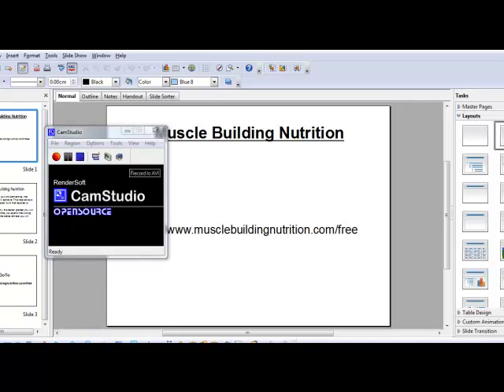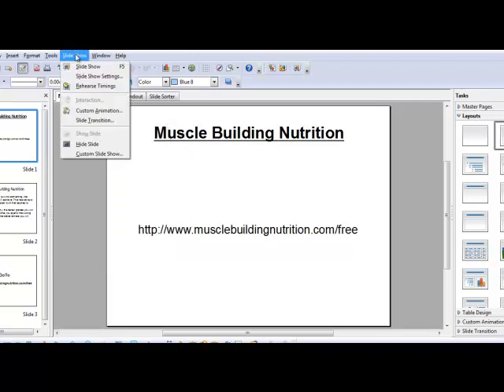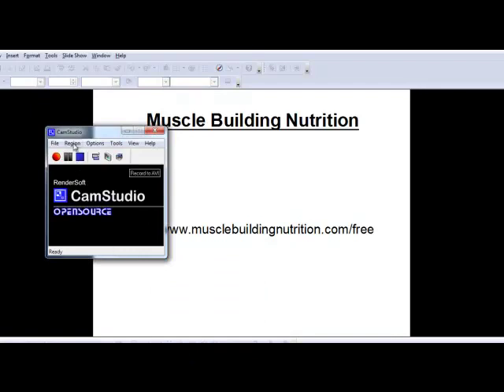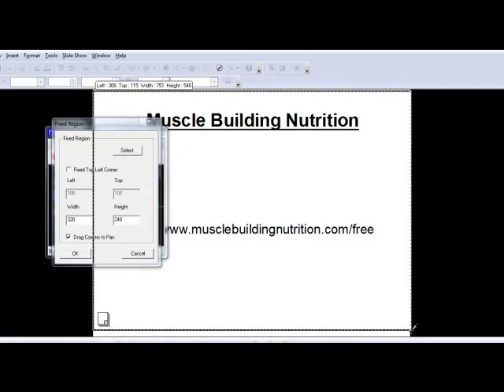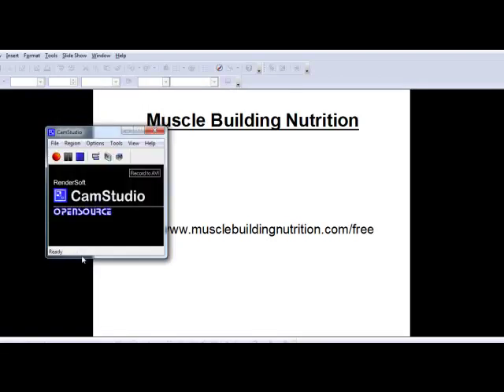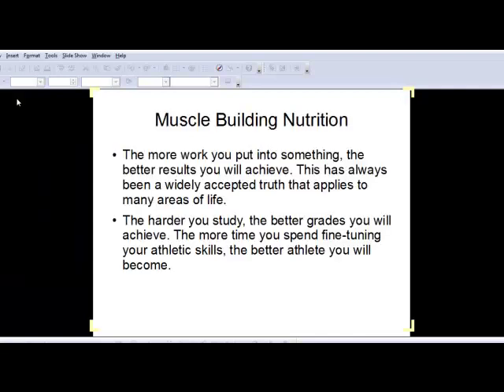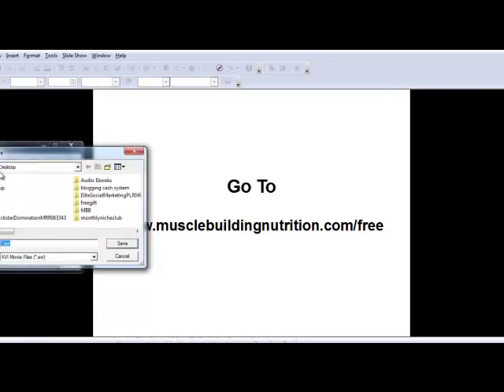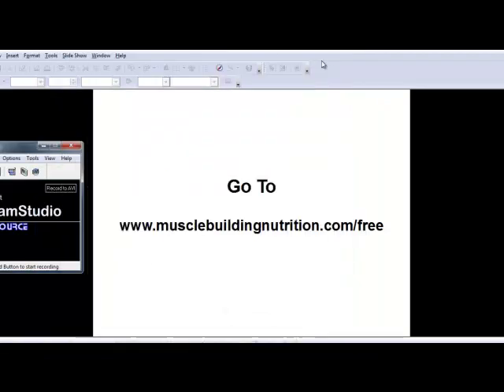RECORDING VIDEOS🎥||video marketing#recordingvideos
Recording videos|| video marketing course video recording video#videomarketing

in this video marketing course video
how to recording videos🎥🎥

tags~screen recording
video editing
video recording
overhead video recording
video recording tutorial
recording dance archestra video 2022
free recording software
free screen recording tool
overhead cooking videos
obs recording
creating videos for an online course
recording sound outside
recording youtube videos with iphone